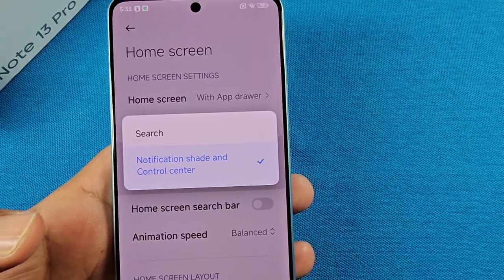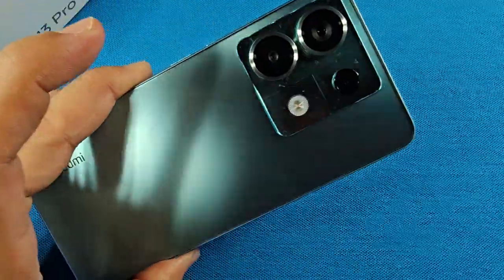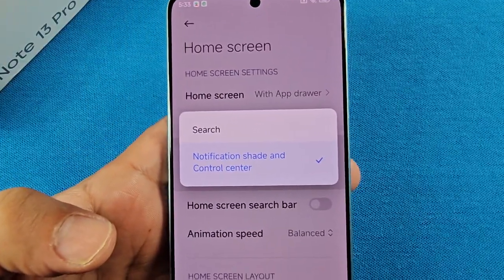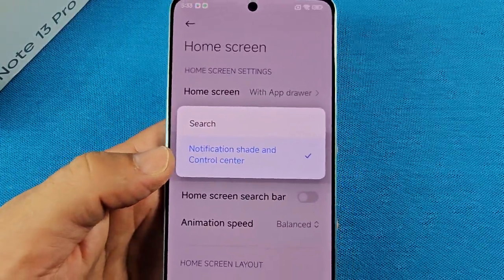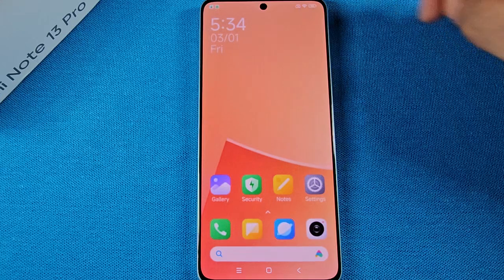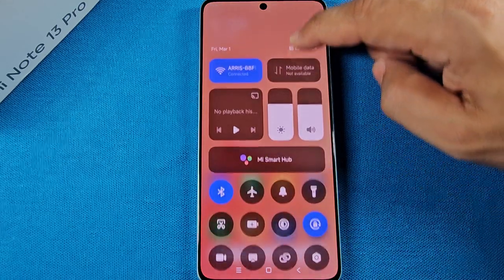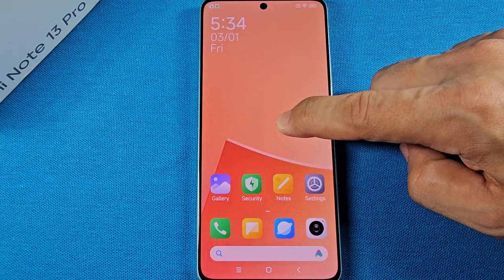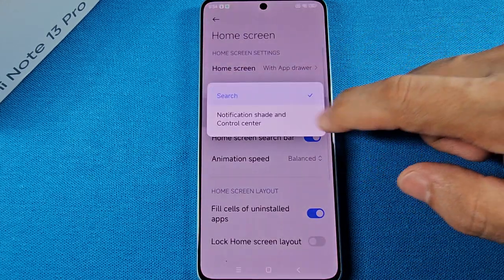Change swipe down on home screen access Redmi Note 13 Pro phone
a guide on how to change swipe down access for Xiaomi Redmi Note 13 pro phone with Android 14 or 15 Hyper OS software update